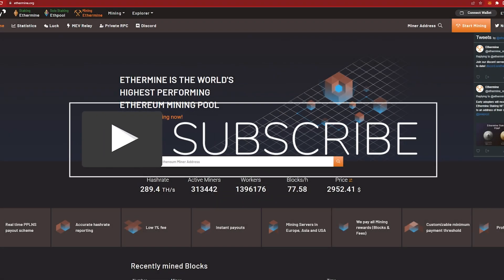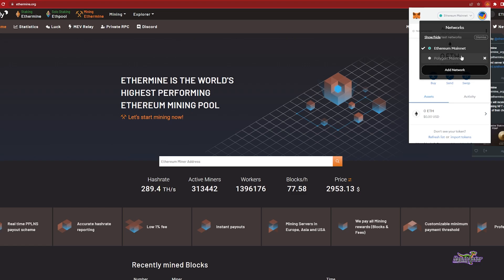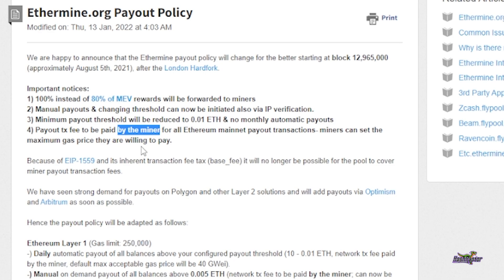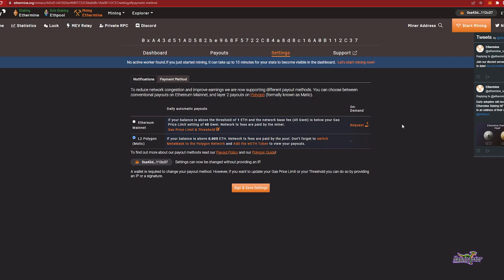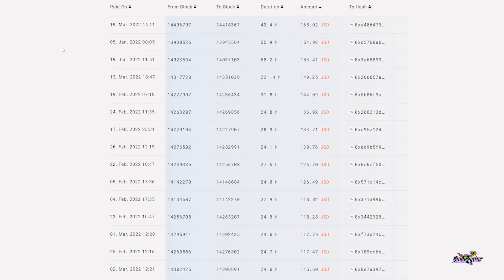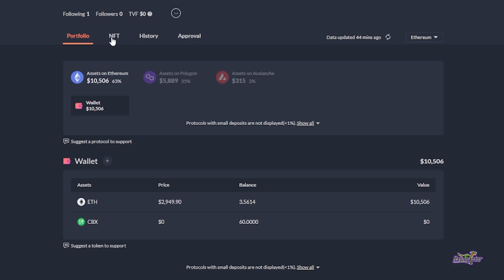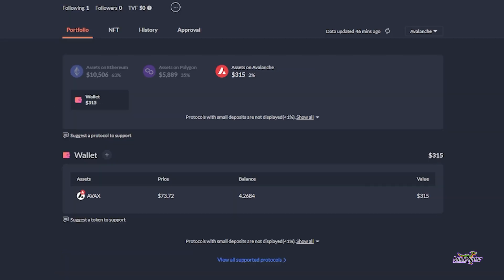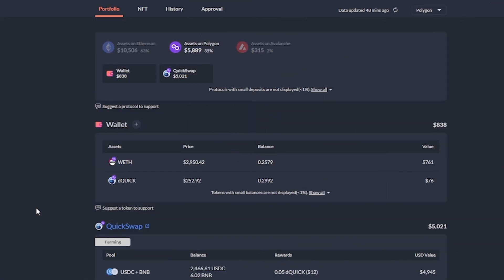How to Mine Wrapped Ethereum on Polygon Matic L2 and Manage Earnings with DeBank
Today we will be taking a look at how to mine Ethereum and get paid in WEth on the Polygon Matic Layer 2 Network.  I'll also cover a handy tool called DeBank to monitor all of your assets and activity on any Ethereum address.

🔗Utility to monitor all of your Eth activity, DeFi and NFT Assets
🔗Part 1 in this series to setup your MetaMask Wallet and Polygon Matic Network in MetaMask

🚀Excellent Rig Build Parts:
⚙️ Asrock H110 Mining Motherboard:

► Eth:  0xEe2eA37DAC1D353b8DaD327a82d2F829A876C896
► BTC:  bc1qfa9peeq6x8fa7w3z8dpn4tjjem7zeejqr0cy4z
► RVN: RScQ7AxhK3mtzC7c8vnV3tr16ru3hHK3pQ

Where to Send NFT's for Review:
► Eth:  0xEe2eA37DAC1D353b8DaD327a82d2F829A876C896